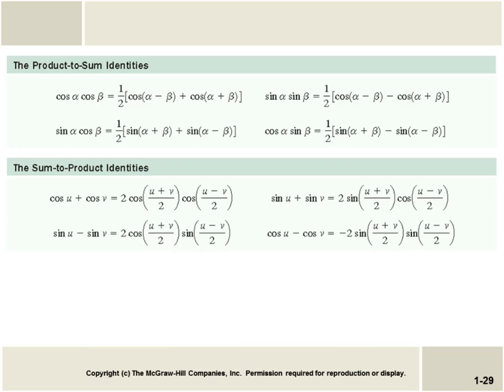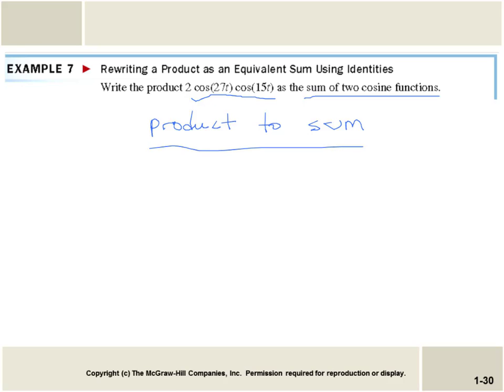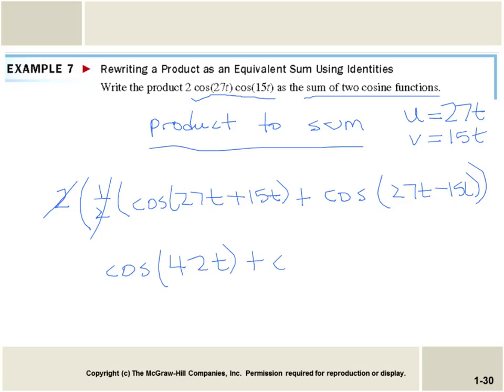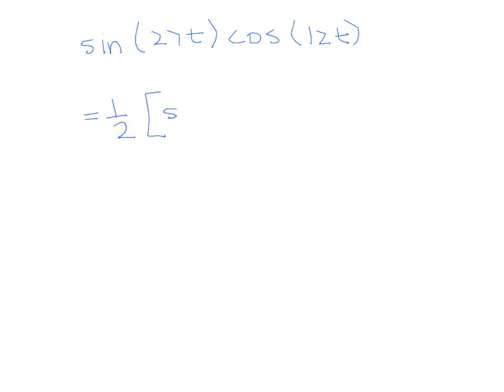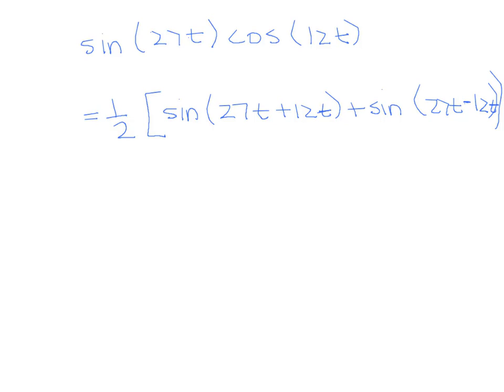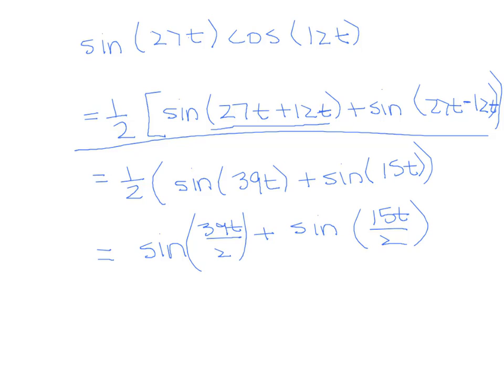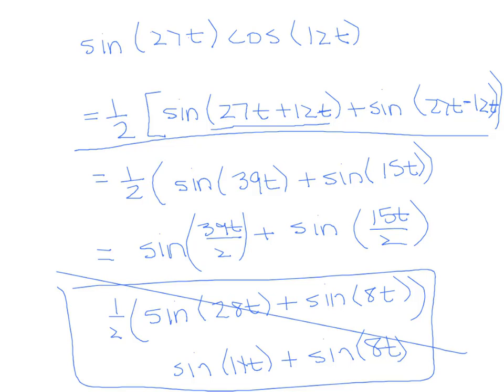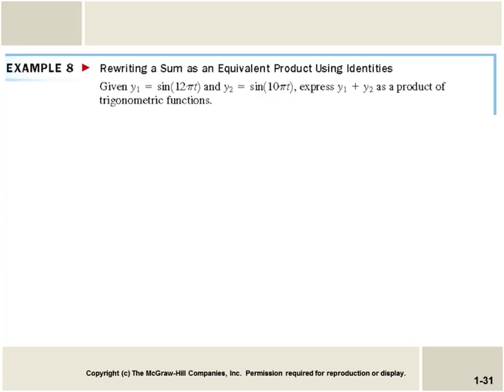Product to sum